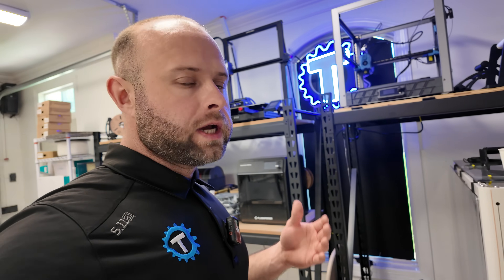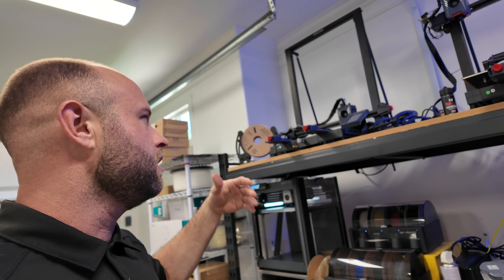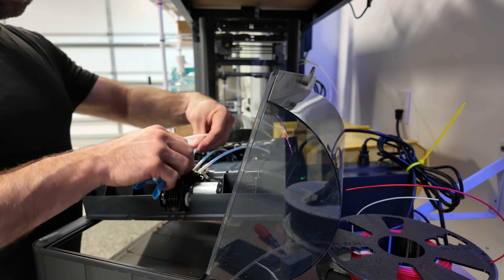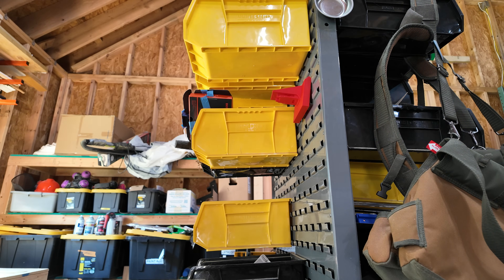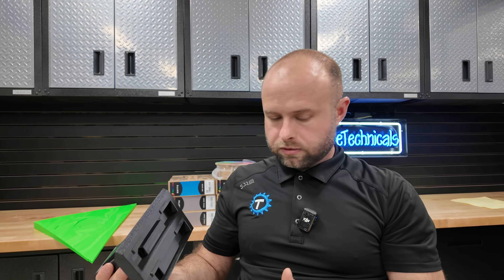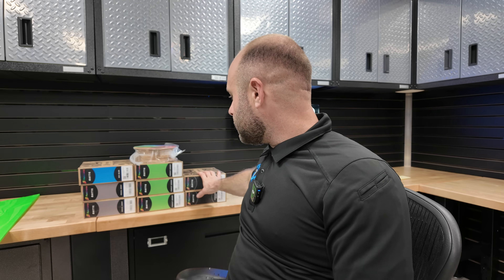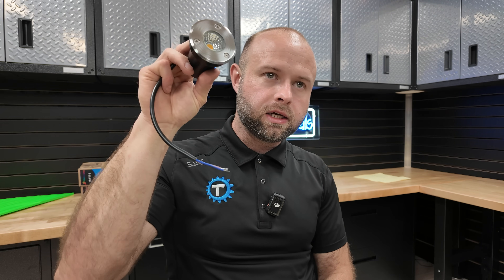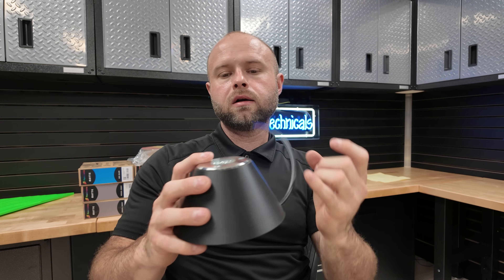I 3D Print Stuff DAILY for around the house: 3D Print Vlog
🤖VisionMiner Nano Polymer Adhesive CODE: "Tinkers"

🎥 Other Channel: Youtube.com/c/TechnicalsMatt
🔈 X: X.com/TheTechnicals

Friends:
🎥Tenmile: @ExtrusionTherapy
🎥MacyMakes3d: @macymakes3d
🎥Samcraft: @Samcraftcom
🎥 OffDaBench: @OfficialOffDaBench
🎥 802Garage: @802Garage